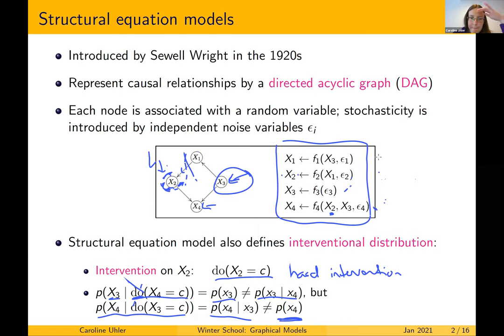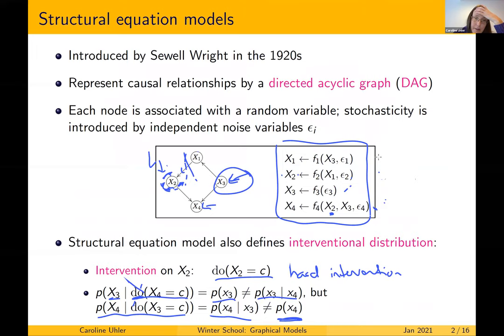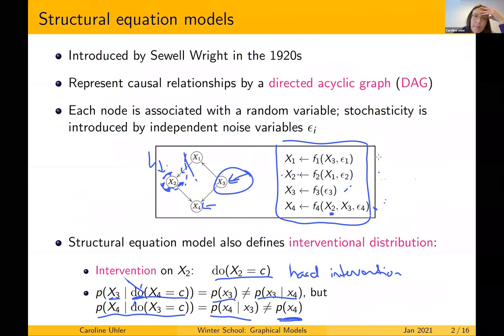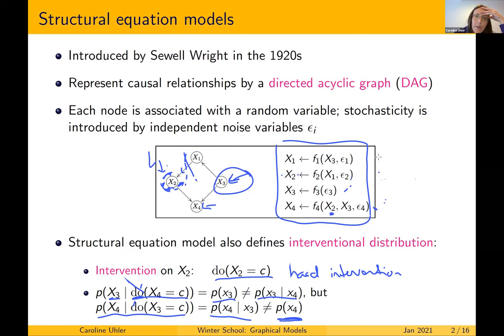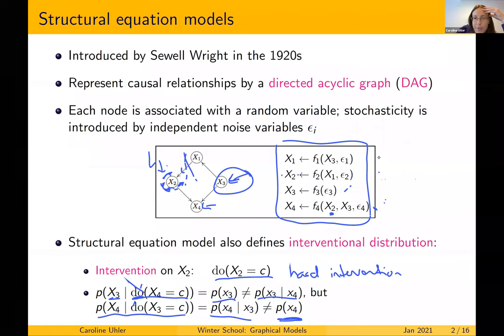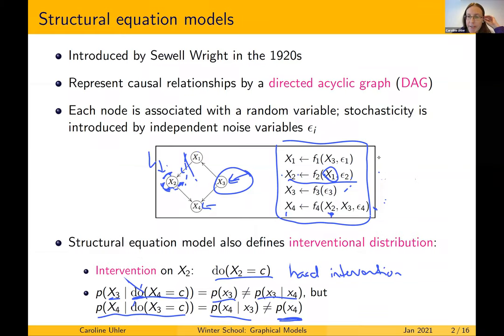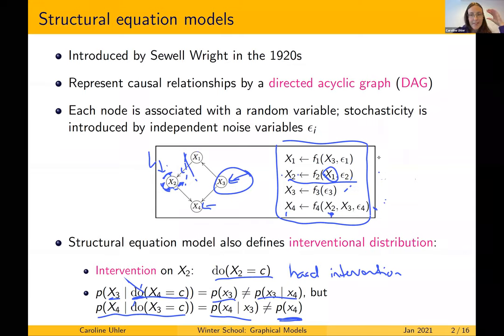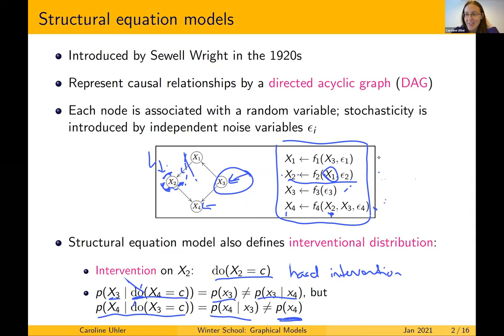Graphical Models: A Combinatorial and Geometric Perspective (Lecture 3)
Caroline Uhler, MIT

Abstract: Graphical models are used throughout the natural sciences, social sciences, and economics to model statistical relationships between variables of interest. When studying graphical models, combinatorial and geometric constraints naturally arise and their understanding is required to advance the statistical methodology. The first lecture introduces graphical models, providing the foundations to connect networks with probability distributions. The second lecture discusses undirected graphical models and additional structure such as total positivity and its impact on structure learning. The last lecture discusses causality and the inherent combinatorial and geometric constraints underlying causal structure discovery.